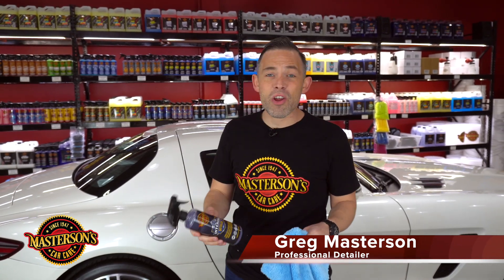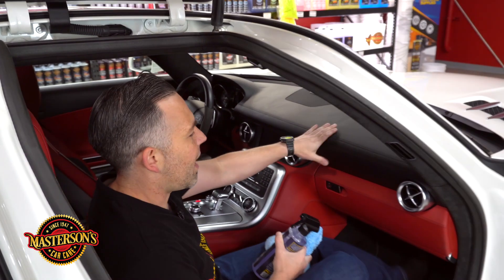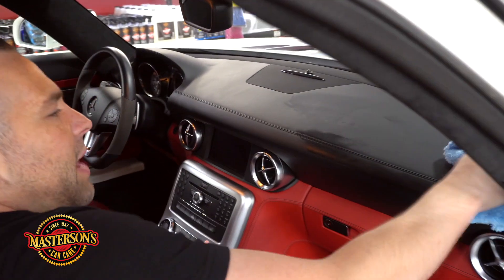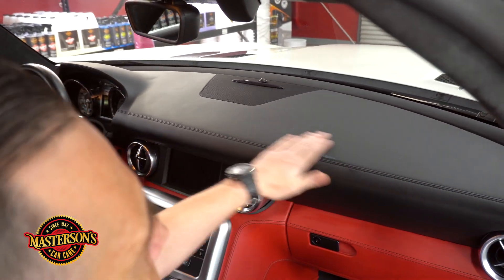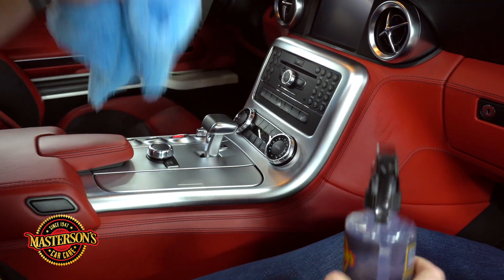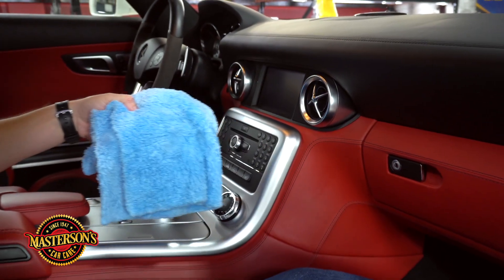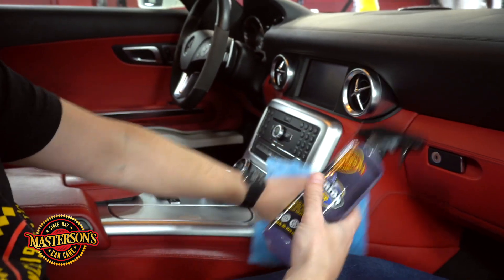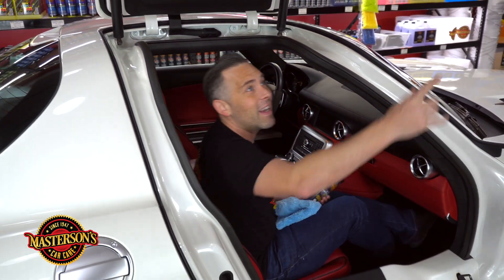BEST INTERIOR DETAILER FOR YOUR CAR - UV Blocking Interior Spray Cleaner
Masterson’s Interior Detailer is designed to clean and protect all interior surfaces. The innovative detailing formula works on all interior surfaces and trim. Engineered to clean and protect, Masterson’s Interior Detailer delivers the perfect finish to interiors on all vehicles. Easily clean away dust, body oils, fingerprints, light stains, and smudges. The sprayable detailer formula is easy-to-use for any interior. Masterson’s Interior Detailer features advanced UV protection that prevents cracking, fading, and discoloration. Works great on dashboards, door panels, consoles, steering wheels, shift knobs, and much more. Get Your Today!